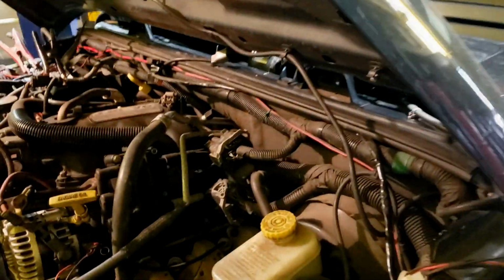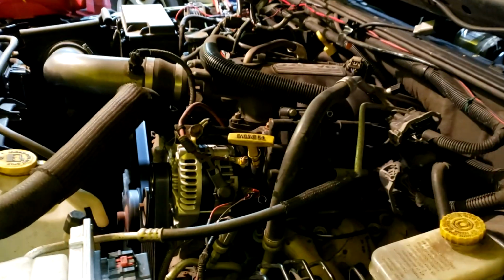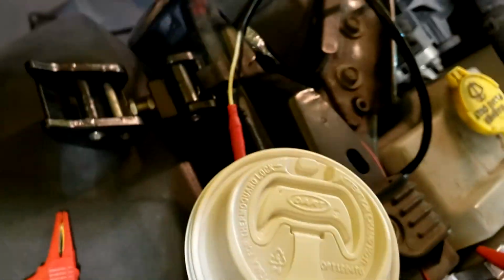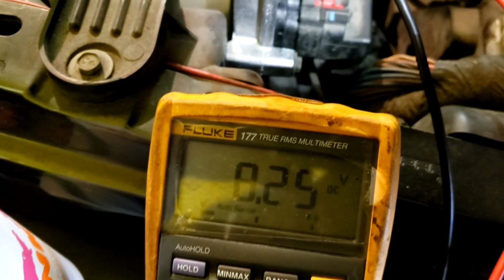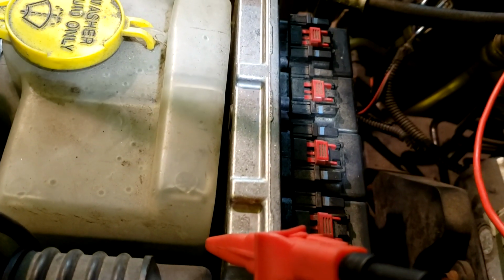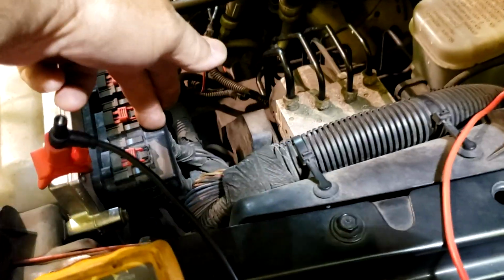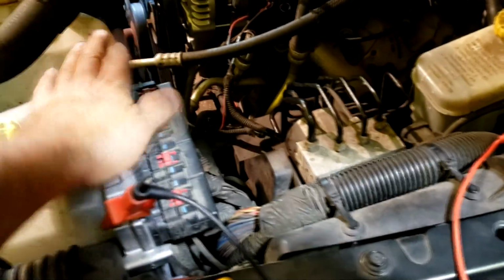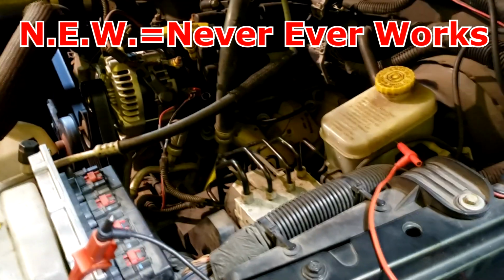2010 Jeep Wrangler Bad New PCM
Just cause it's new, doesn't mean it's good. This is the second time in 2 weeks that I've had a bad new ECM. Both FCA products too. Just be careful

If an S & A Auto video has helped you, please consider helping us with a contribution. It helps to keep the channel going as making videos takes a lot of time, effort and money.

I try to recommend tools and accessories that I use and/or am familiar with.

If you have any swag you'd like to share, send it along,  it's always appreciated!